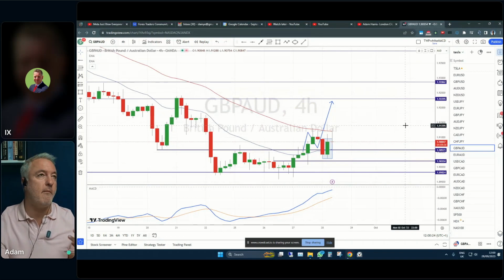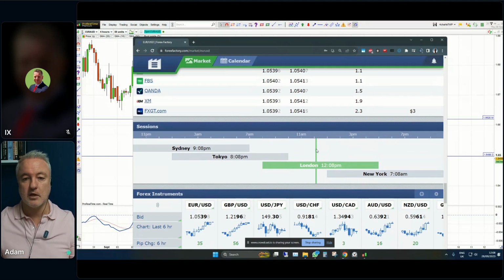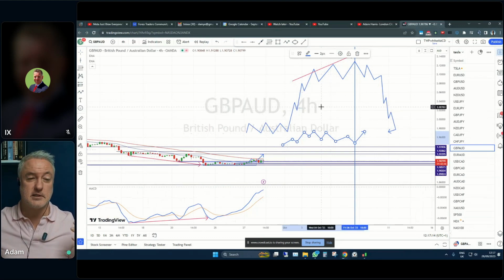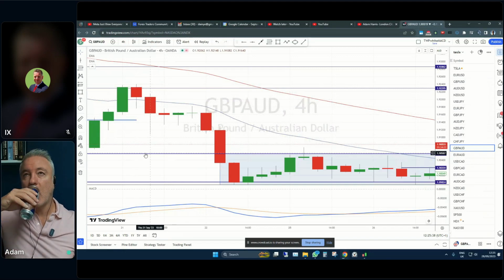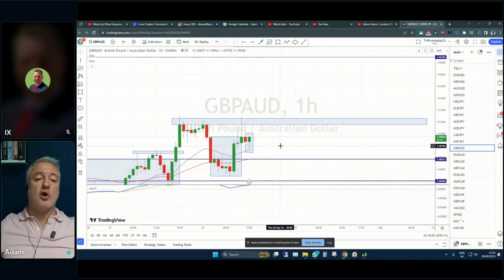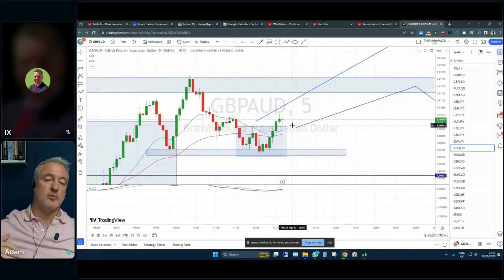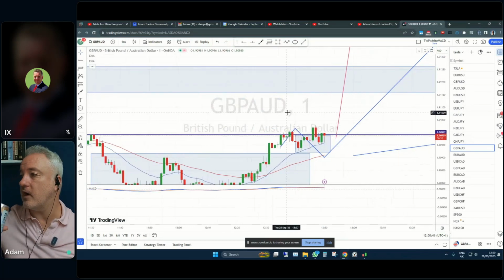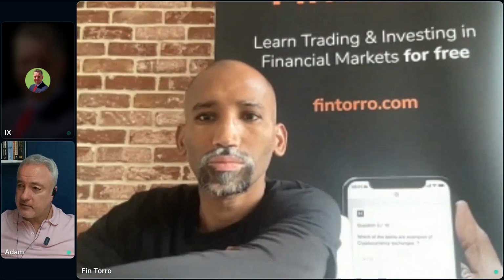Mastering Price Action on 1/5/15 min time frames with Adam Harris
🔥 Master Short Time Frame Trading: Indices, Forex, and Stocks Webinar (40 Minutes) by Adam Harris 🔥

Welcome to our power-packed 40-minute webinar designed exclusively for day traders looking to conquer the world of indices, forex, and stocks on short time frames! Whether you're a beginner eager to start your trading journey or an experienced trader seeking advanced strategies, this webinar is tailored just for you.

📈 What You Will Learn:

Introduction to Short Time Frame Trading:
Understand the dynamics of trading on short time frames and why it's essential for day trading success.

Mastering Index Trading:
Dive into the world of indices and learn how to analyze and trade popular indices like S&P 500, NASDAQ, and Dow Jones for maximum profitability.

Forex Trading Strategies:
Unlock the secrets of the forex market, from major currency pairs to exotic ones. Discover proven strategies to trade forex effectively, even in volatile market conditions.

Stock Market Tactics:
Explore techniques to identify potential stocks for day trading. Learn how to analyze stock charts, find entry and exit points, and manage your trades like a pro.

Risk Management and Psychology:
Delve into the psychology of trading and discover how to manage your emotions. Learn essential risk management techniques to protect your capital and maximize your gains.

🚀 About the Host:
Adam Harris is a seasoned trader with 15 years of experience in the financial markets. With a passion for teaching, he has helped countless individuals achieve their trading goals through expert guidance and personalized strategies.

Don't miss our next LIVE webinars for the opportunity to transform your day trading game! Hit the "Register Now" button and join us for this intensive 40-minute webinar. Together, let's navigate the intricate world of short time frame trading and pave the way to financial success!